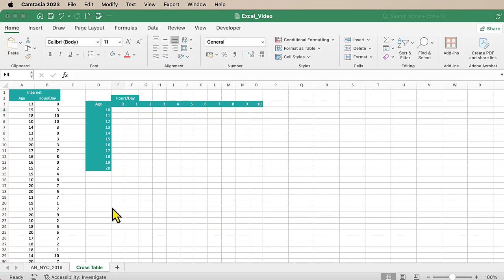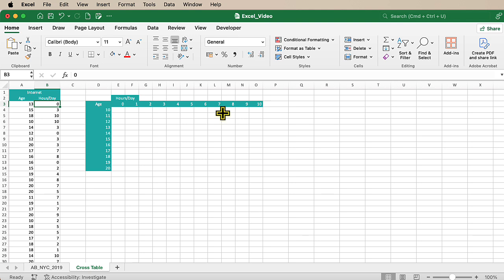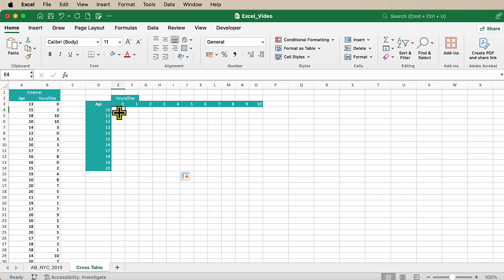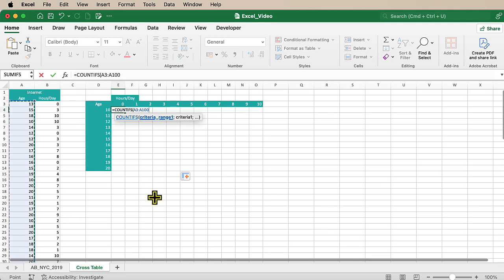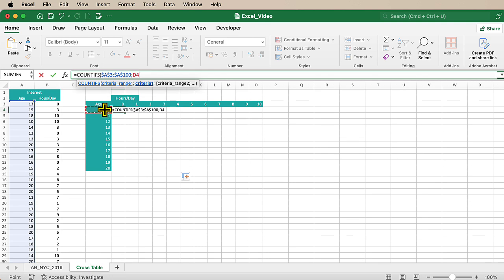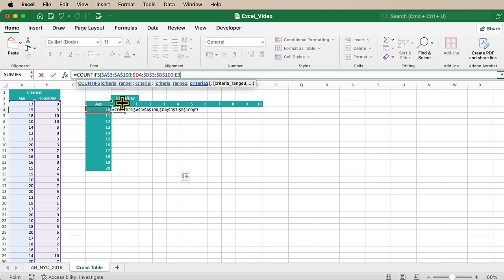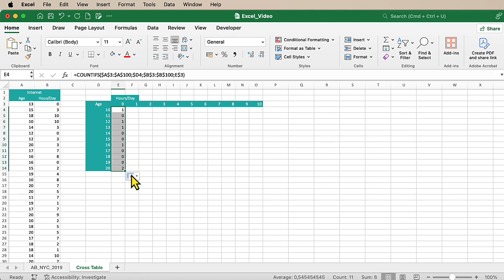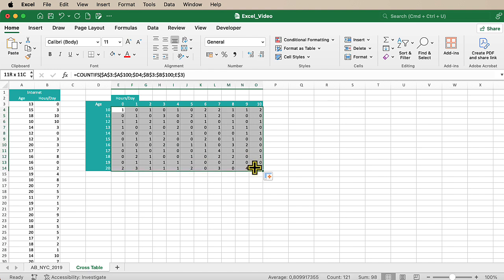12 2 CrossTable